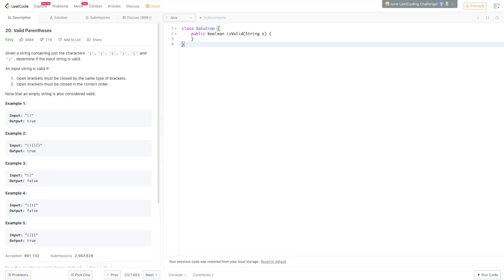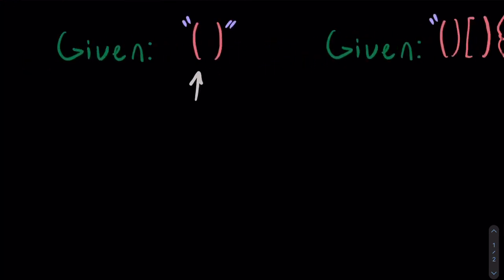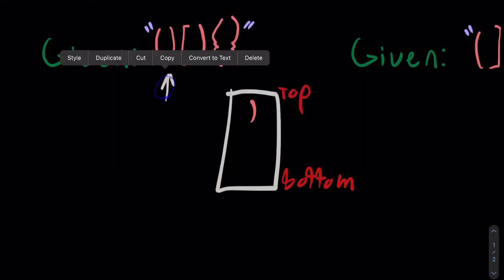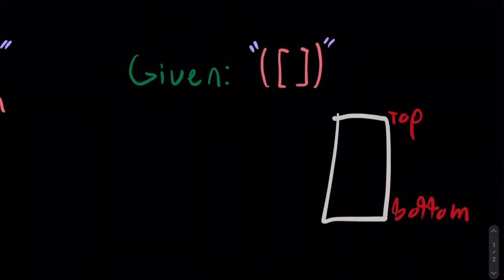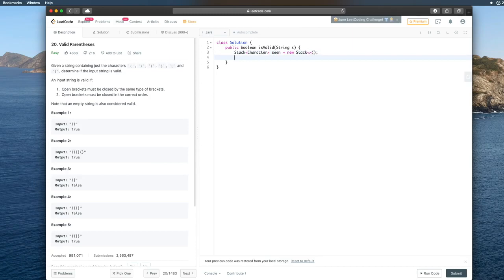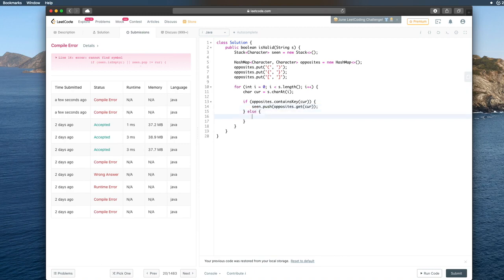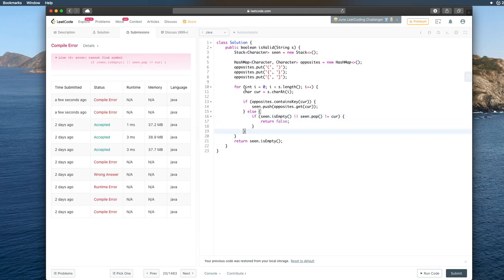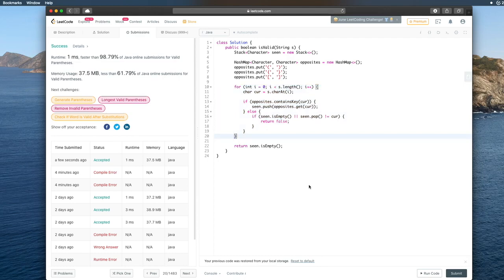LeetCode Explained - Valid Parenthesis [EASIEST SOLUTION]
This question, or some form of it, is a super common interview question. In this video I break down the steps on how to solve it and ultimately end with a very efficient solution.

Getting ready for your next interview? Coding challenges got you frustrated? LeetCode Decoded will help you understand all the popular coding interview questions! First we begin by deconstructing the problem into a statement we are able to understand easily.

 This problem primarily tests your knowledge on strings, stacks, sets, and loops. Even though this video is in Java the same idea applies to all modern programming languages including: Python, Javascript, C++, C#, etc.

Then after that we start by writing it out just like how we would on a whiteboard. Next, after we come up with a written solution we begin coding. Throughout coding each step gets explained so you don't get confused.

0:00 Intro
0:12 Whiteboard Walkthrough
3:51 Coding
5:59 Algorithm Overview
6:35 Time Complexity
7:19 Outro